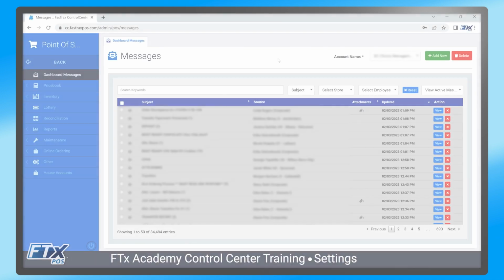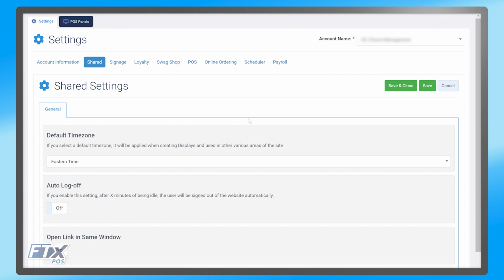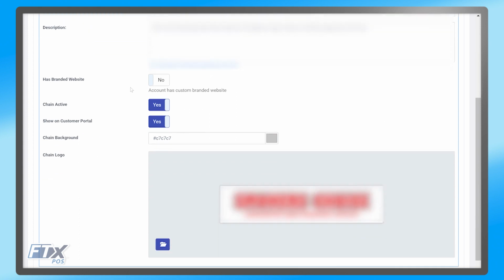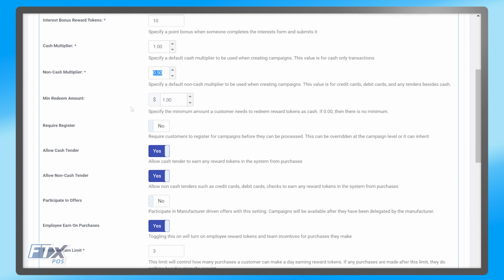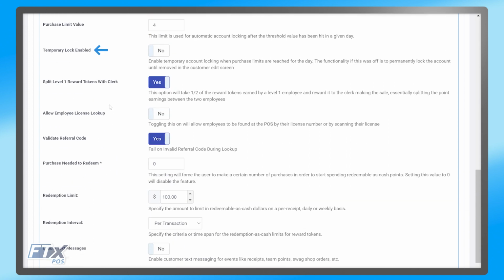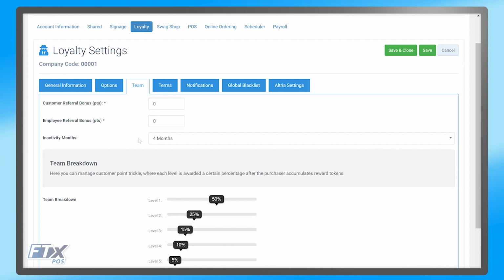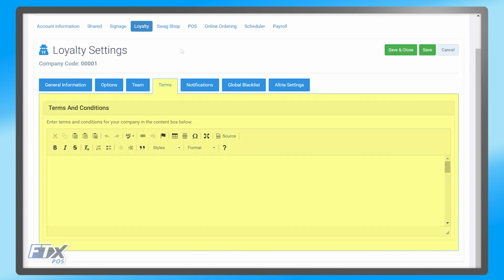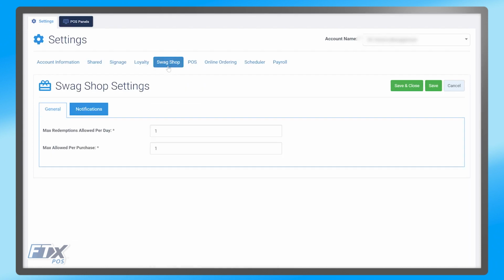FTx Cloud POS Training | POS Settings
In this training video, we will be taking a look at the POS Settings in FTx Cloud POS.

0:00 - Introduction
0:21 - Intro to POS Setting
0:41 - Shared Setting
1:05 - Signage
1:20 - Loyalty
4:24 - Swag Shop